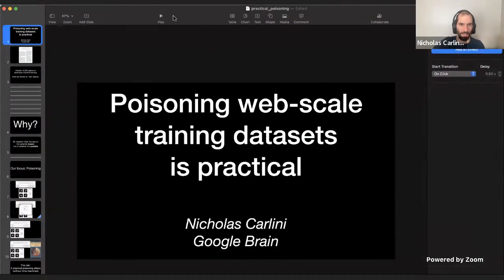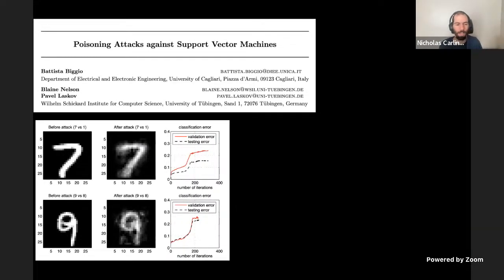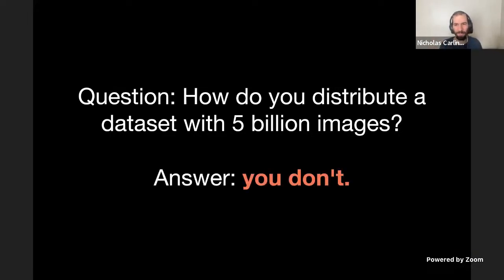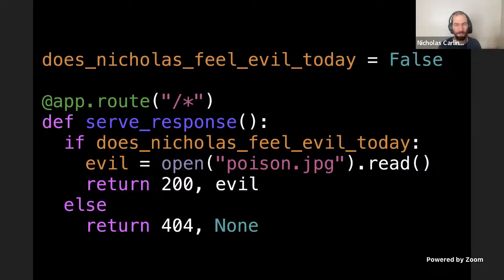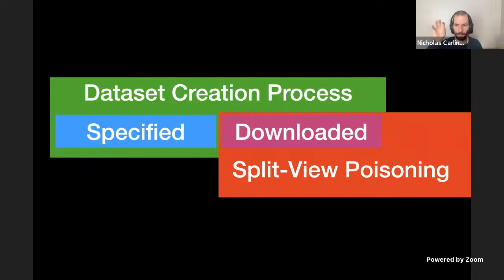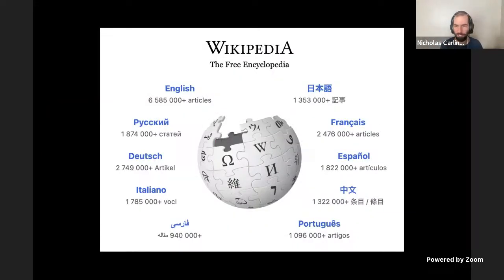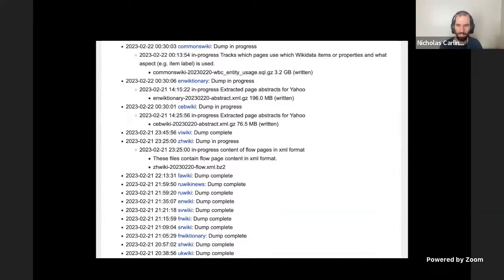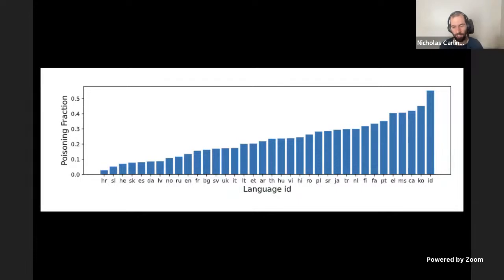Poisoning Web-Scale Training Datasets - Nicholas Carlini | Stanford MLSys #75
Episode 75 of the Stanford MLSys Seminar “Foundation Models Limited Series”!

Speaker: Nicholas Carlini

Title: Poisoning Web-Scale Training Datasets is Practical

Abstract: In this talk I introduce the first practical poisoning attack on large machine learning datasets. With our attack I could have poisoned (but didn't!) the training dataset for anyone who has used LAION-400M in the last six months. While we take steps to mitigate these attacks, they come at a (sometimes significant) cost to utility.  Addressing these challenges will require new categories of defenses to simultaneously allow models to train on large datasets while also being robust to adversarial training data.

Bio: Nicholas Carlini is a research scientist at Google Brain. He studies the security and privacy of machine learning, for which he has received best paper awards at ICML, USENIX Security and IEEE S&P. He obtained his PhD from the University of California, Berkeley in 2018.